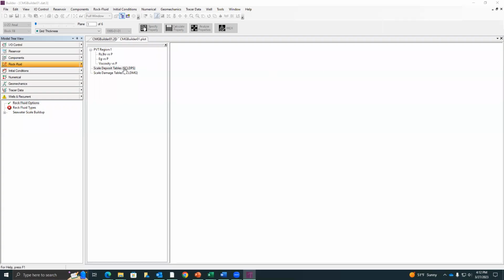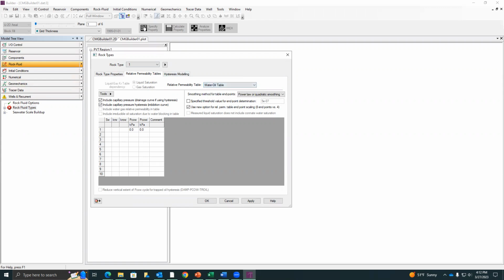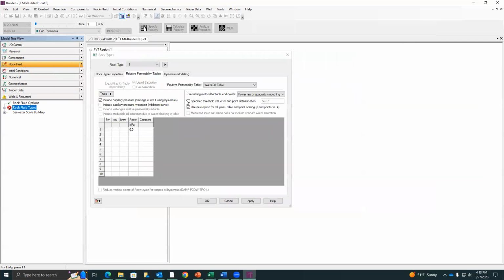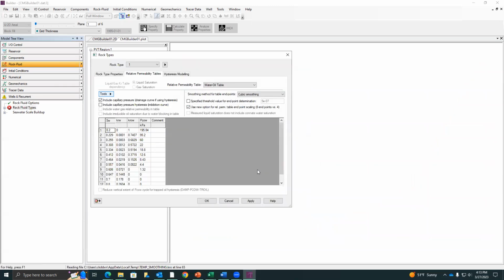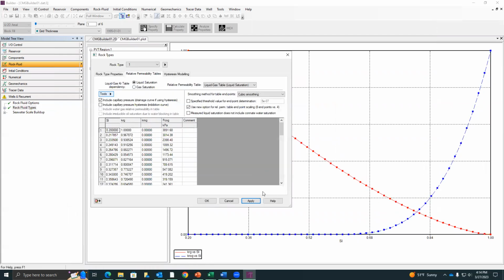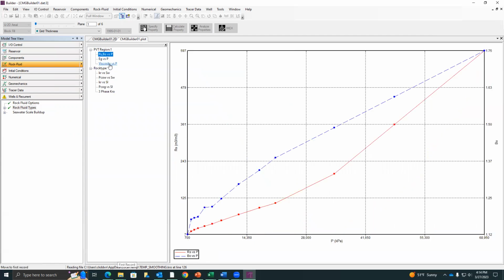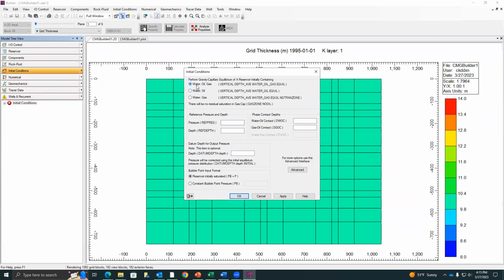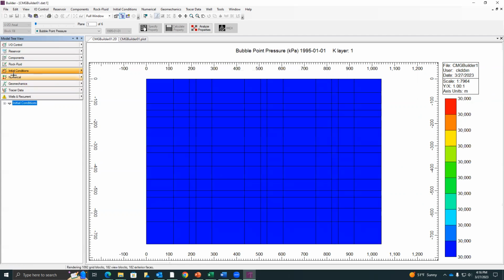Rock Fluid Interaction Data